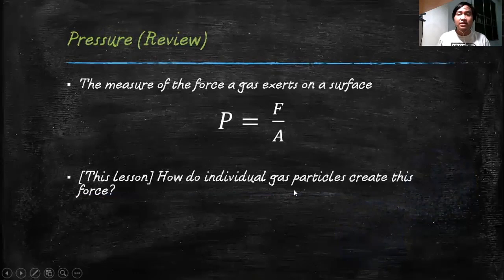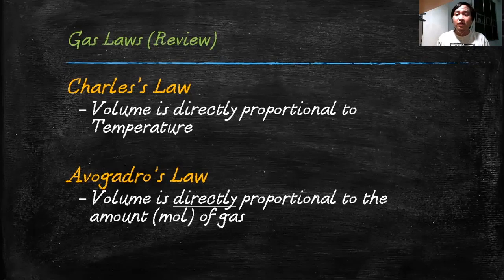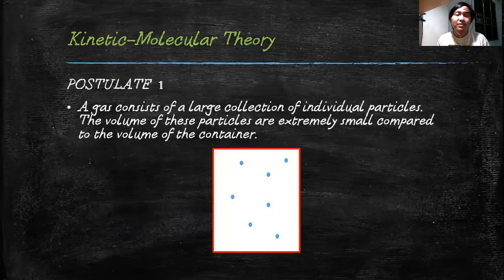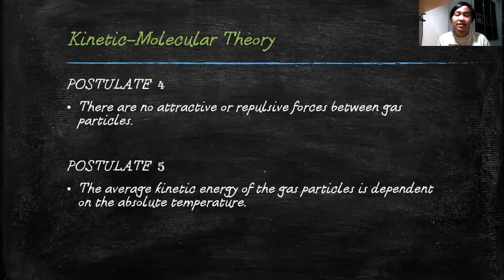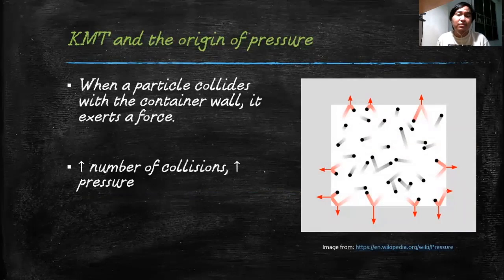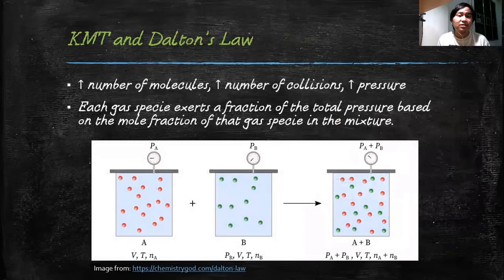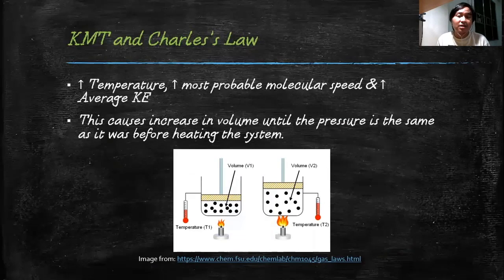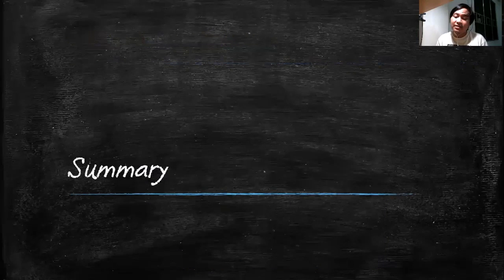Teaching Preview: Kinetic Molecular Theory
This teaching preview is by one of our Level Up tutors, Shaun, who teaches Chemistry.